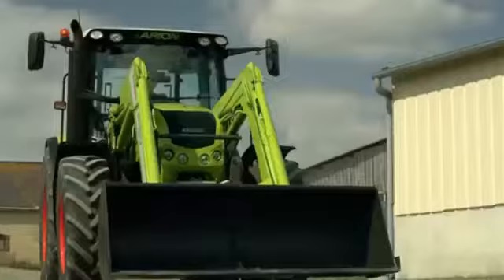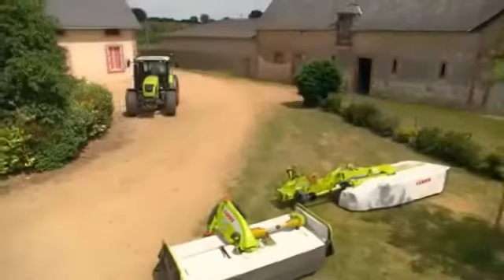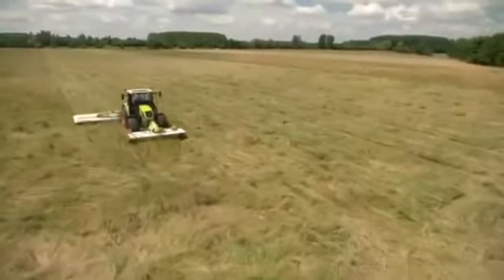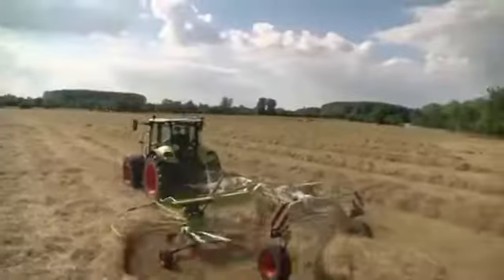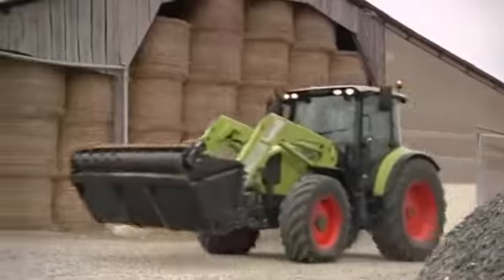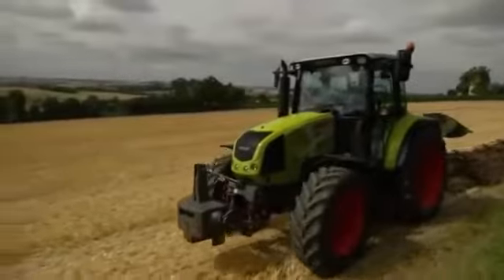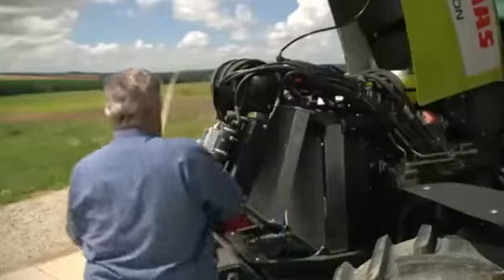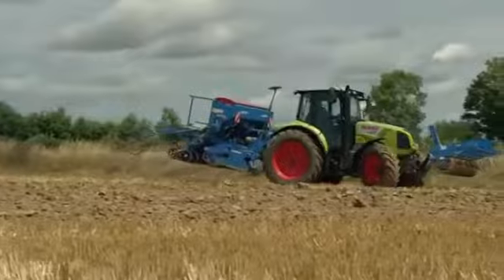CLAAS ARION 400 2016